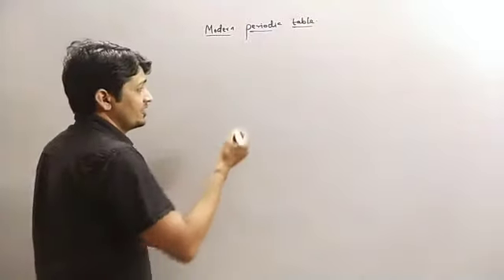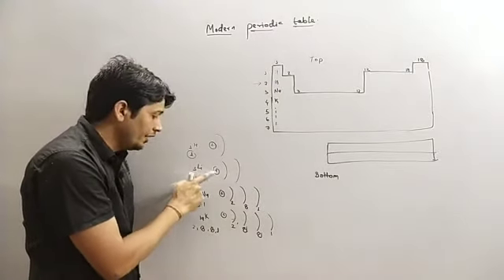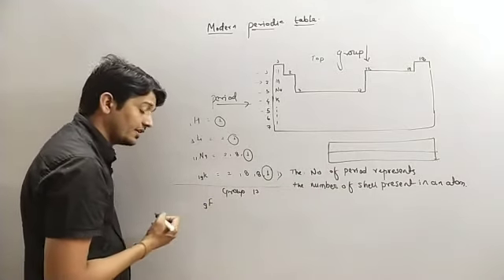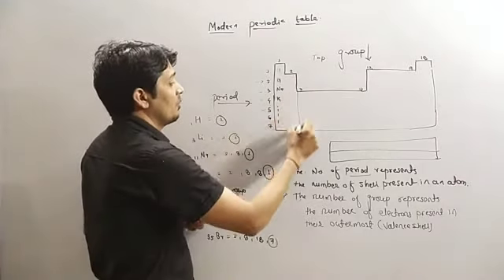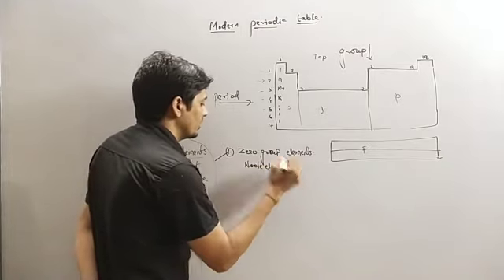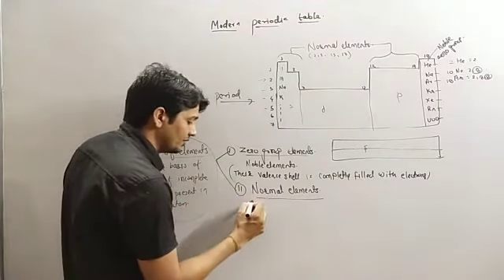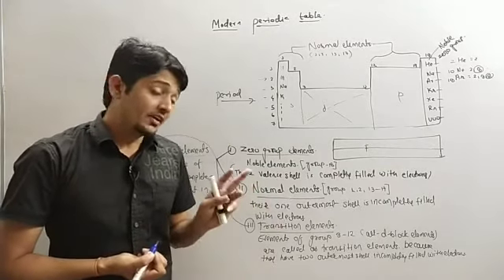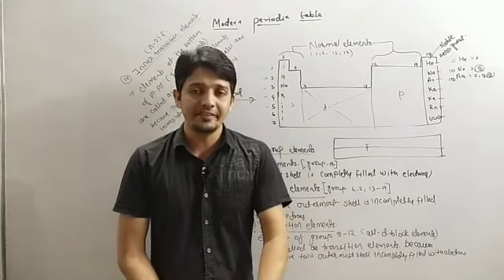Class 10 | Science & Technology | Chapter 2 Periodic classification of elements || Features of MPT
Class X,
Maharashtra Board.
New syllabus
Science and Technology.
Part -1
Chapter -2